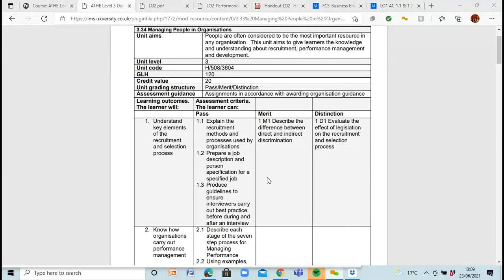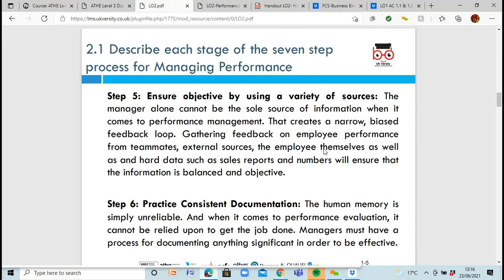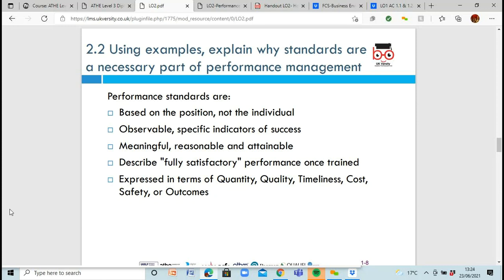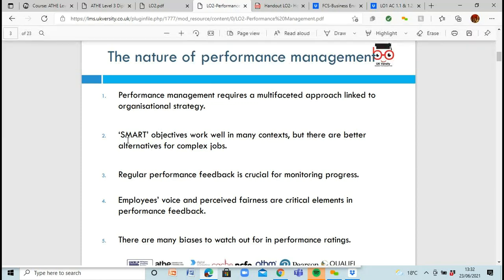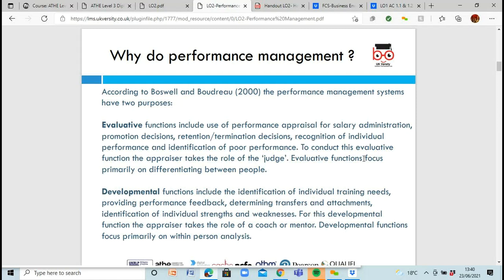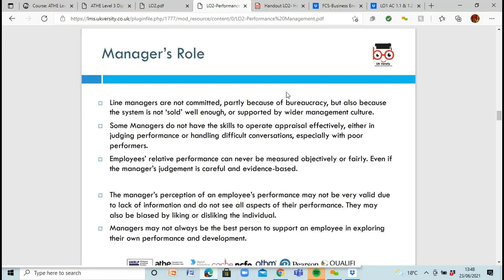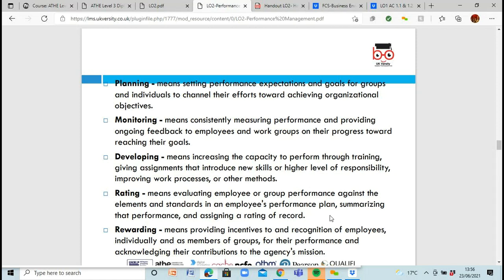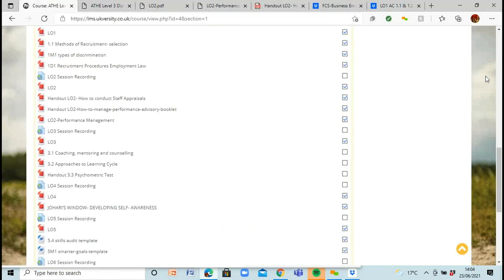ATHE L3 DIBM People in org LO2 2021 06 23